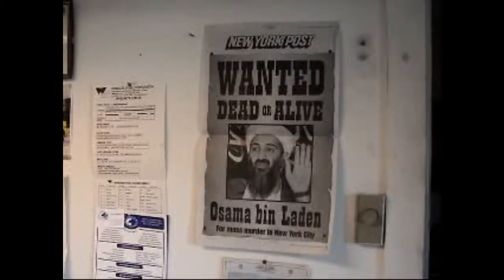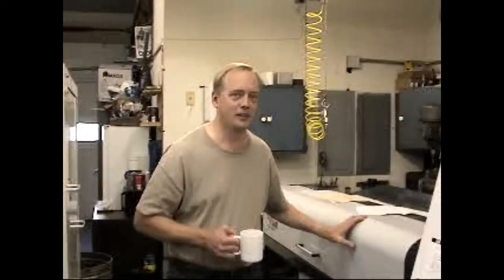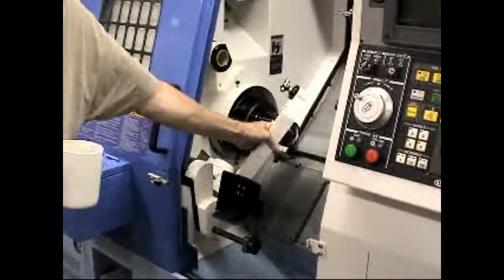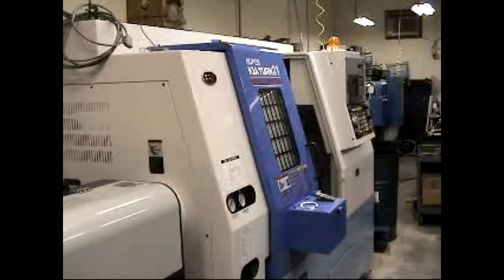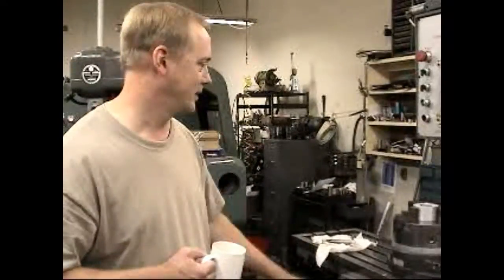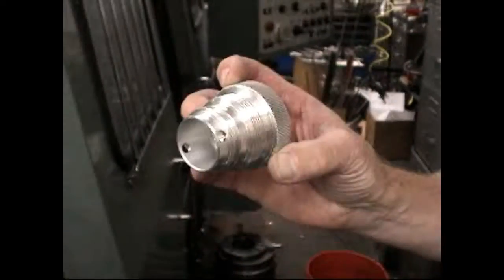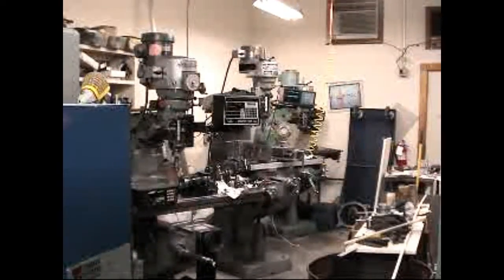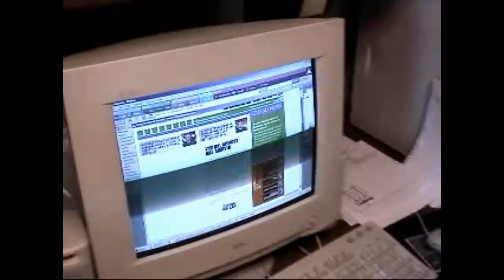Svenson Machine & Design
Our Family Machine Shop 2001